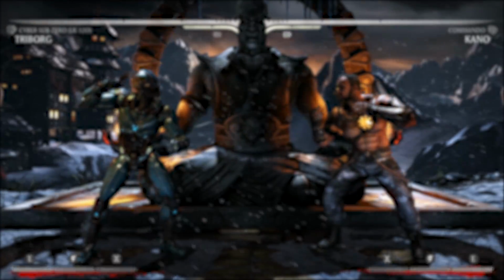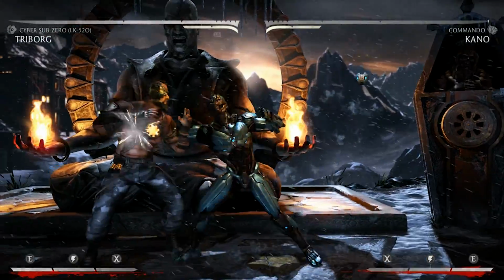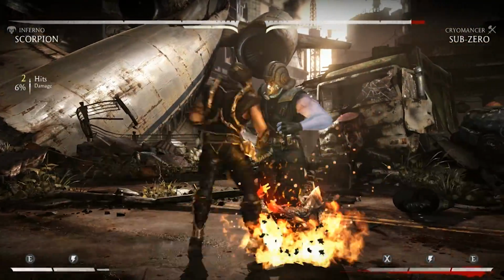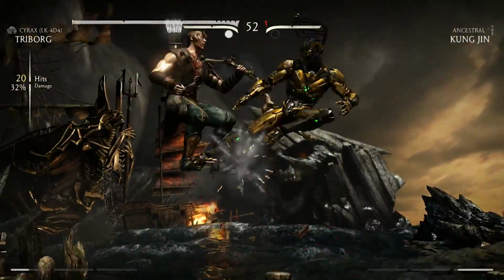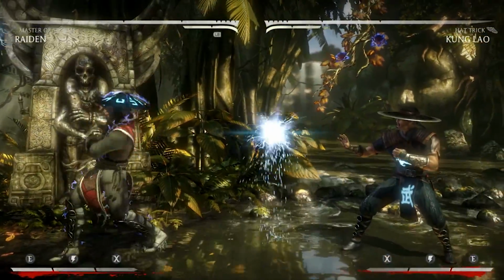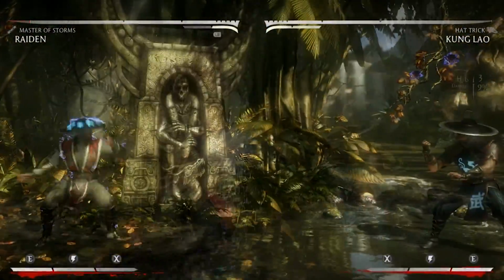The Science of MKX - Gimmicks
With the recent surge of MK content here on YouTube, we thought we'd somewhat return our tutorial series, covering even more topics.

The video for today, is gimmicks. What they mean, and what some examples are to help you further understand the science of Mortal Kombat X.